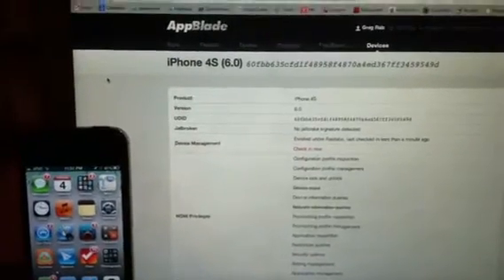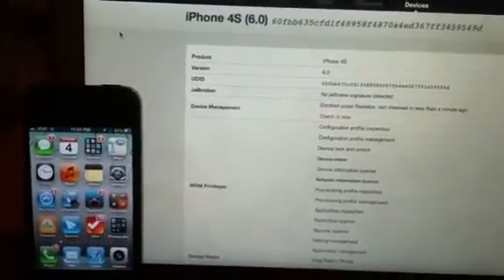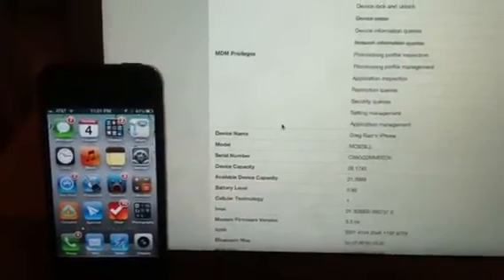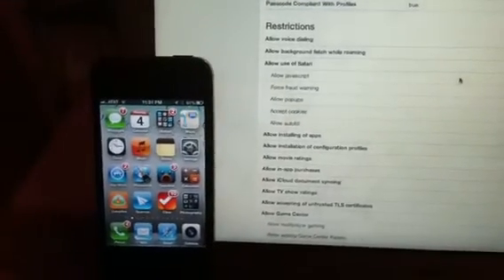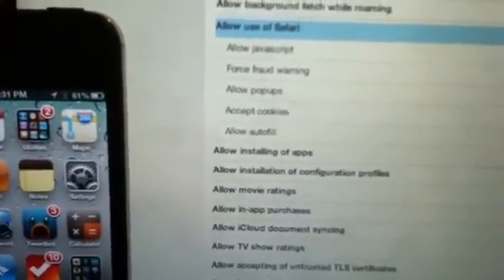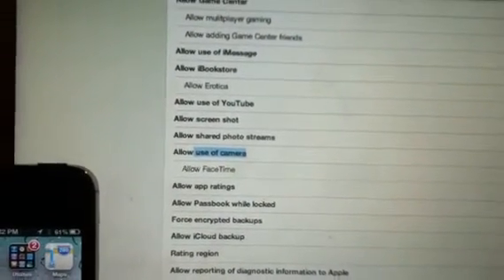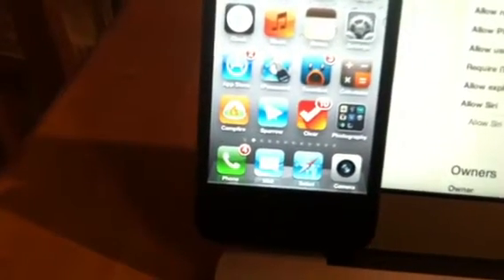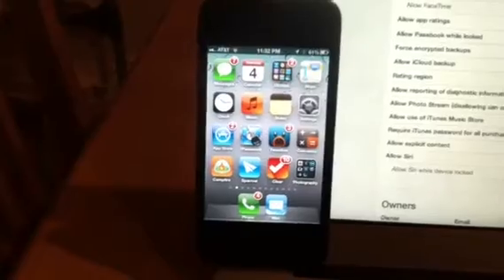AppBlade MDM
Demo of AppBlade MDM restriction settings.